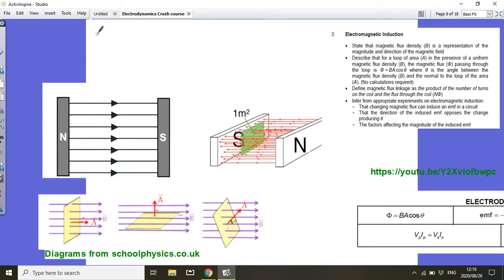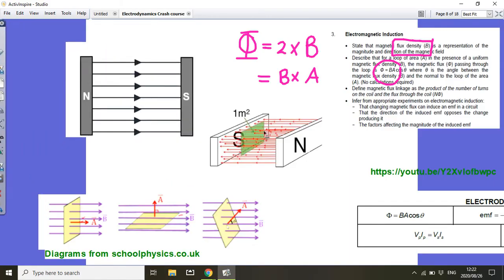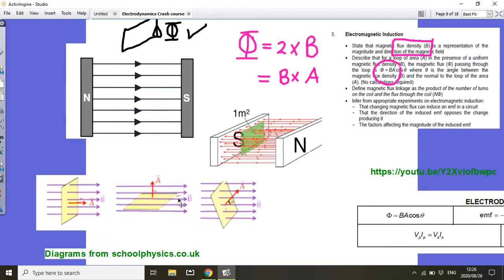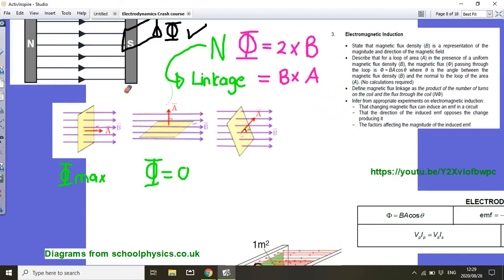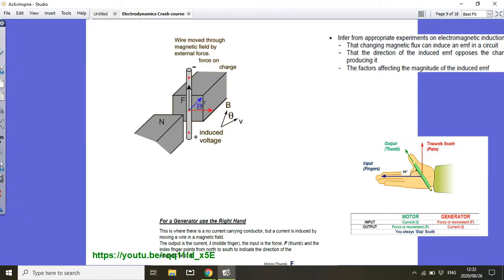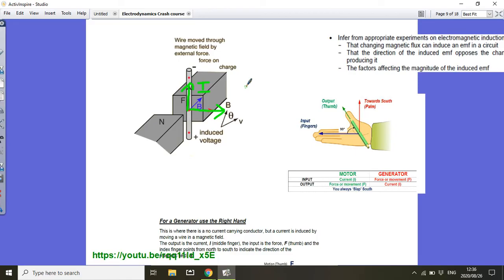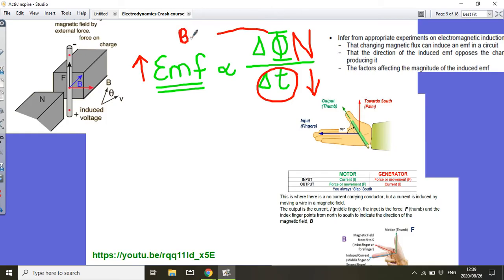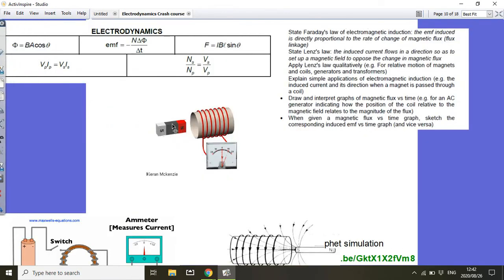Electromagnetic Induction Revision electrodynamics crash course 2 mp4